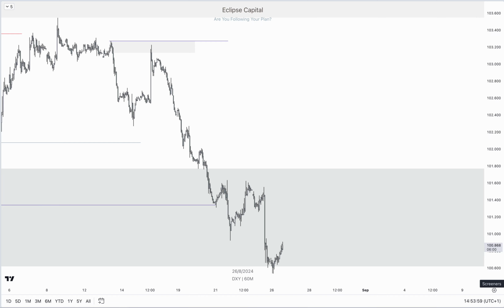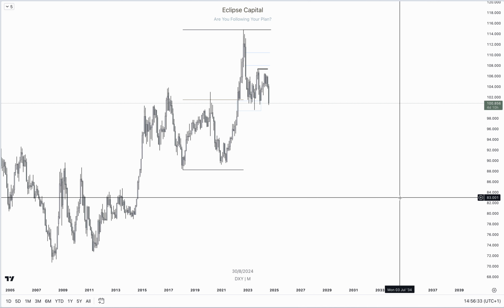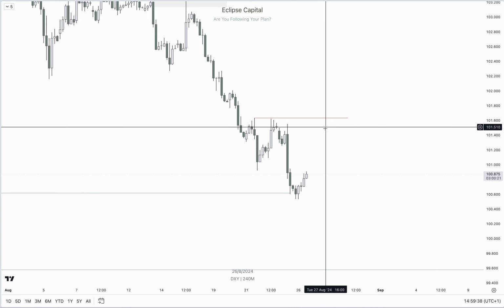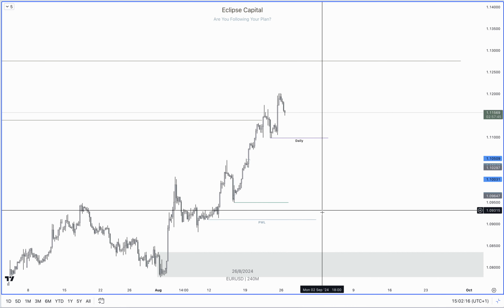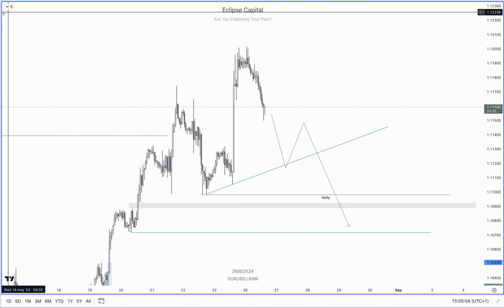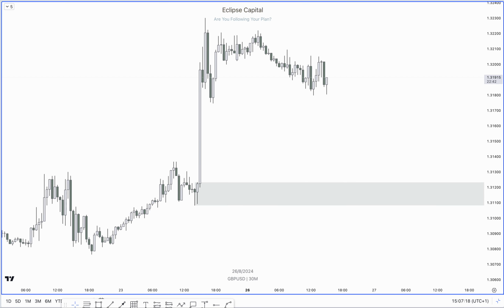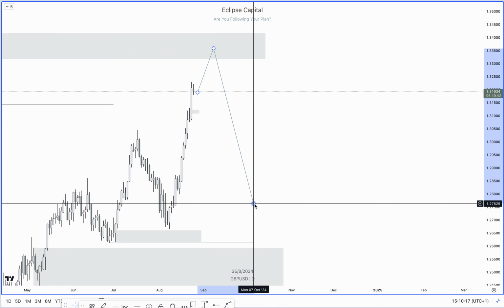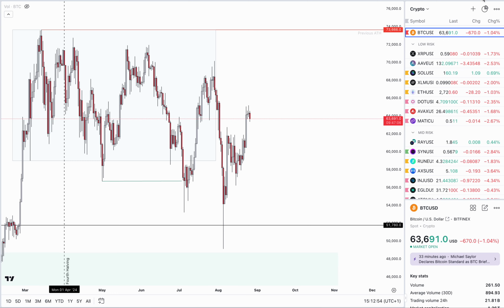Eclipse Capital Market forecast 26:08:24